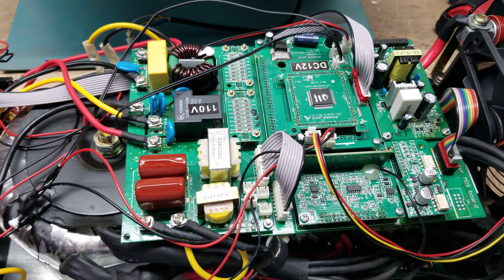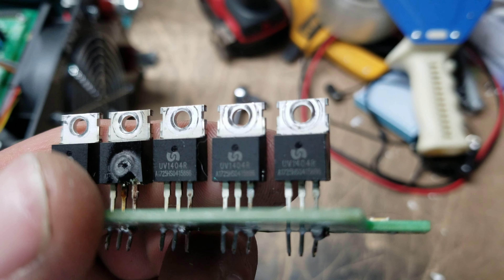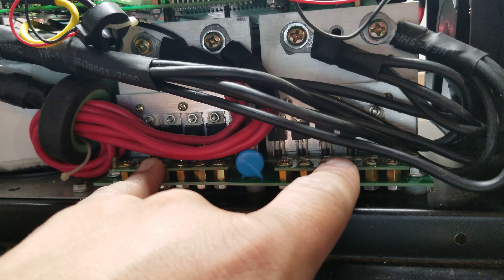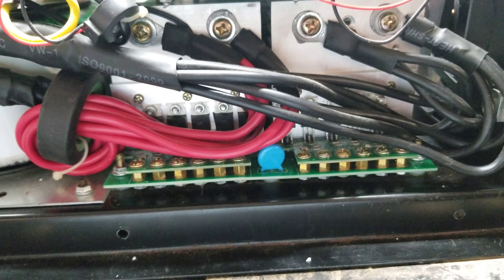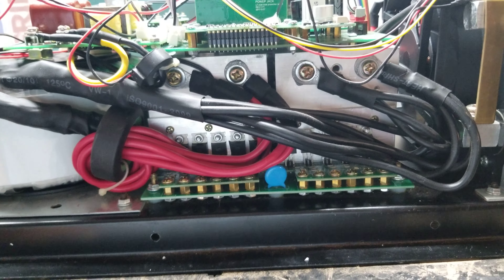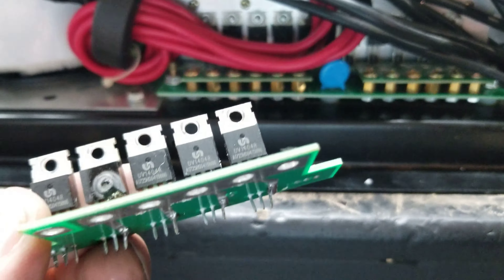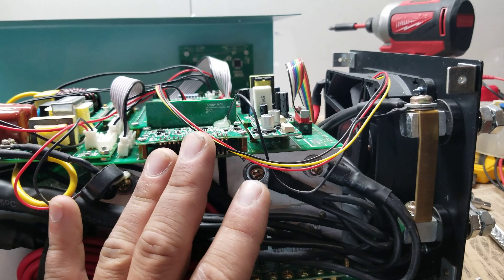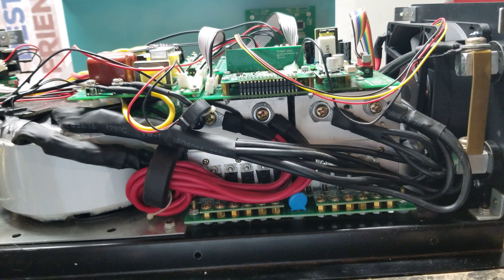If 1 mosboard fails, replace all the mosboards